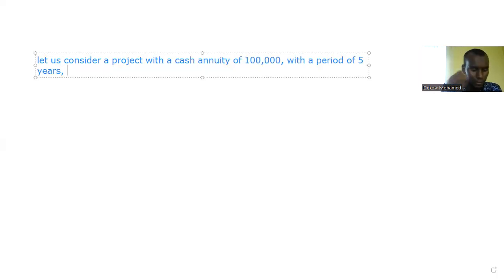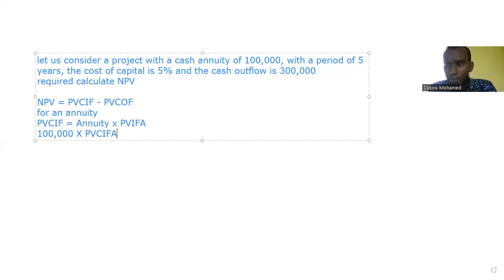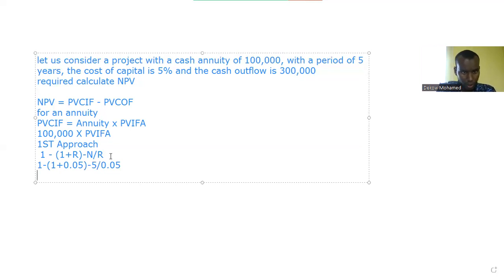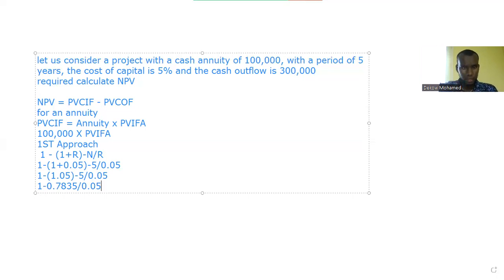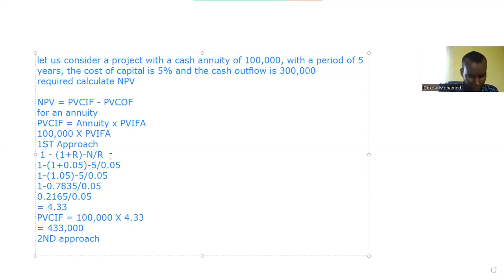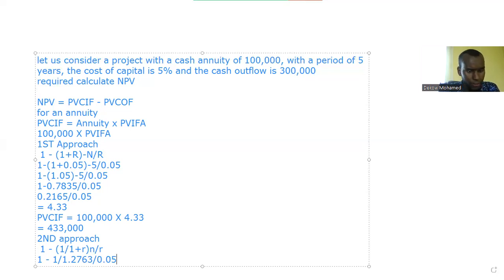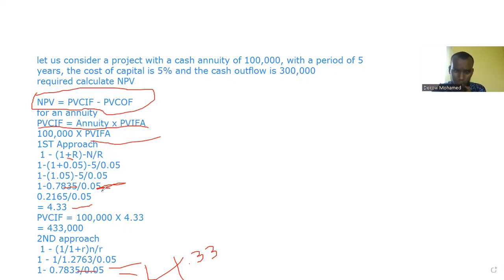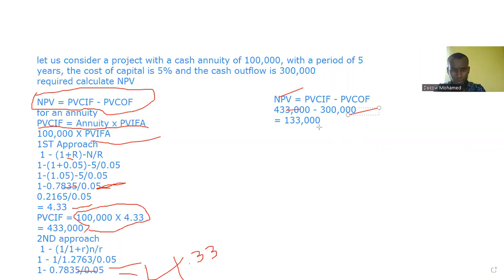NET PRESENT VALUE OF ANNUITY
The video focuses on calculating Net Present Value whose cashflows is constant